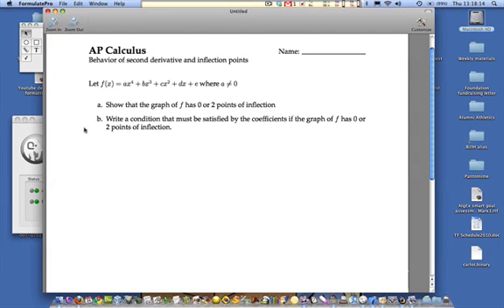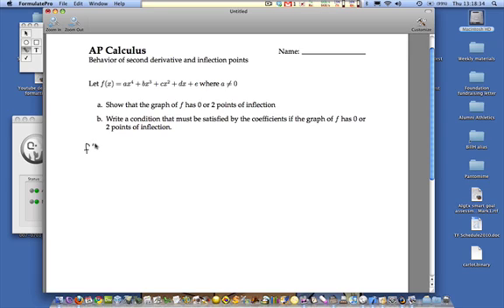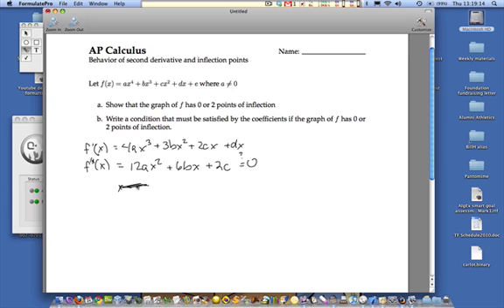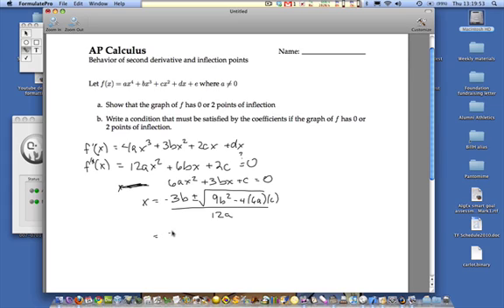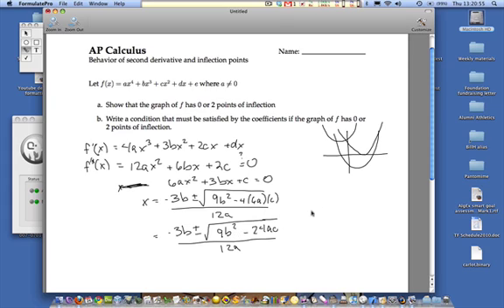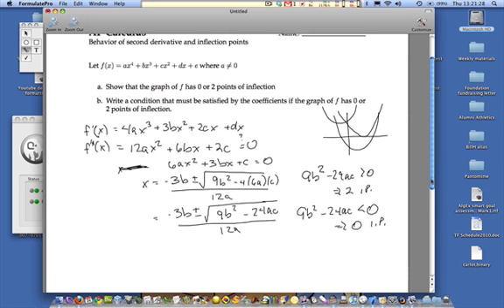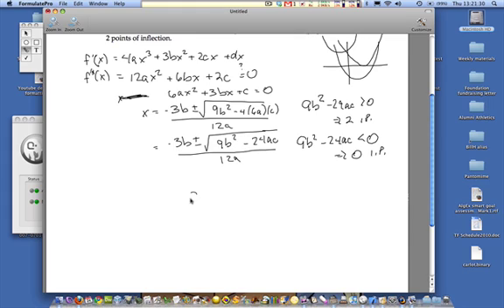BehaviorOfSecondDerivative_2009-12-24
Behavior of Second Derivative and Inflection Points worksheet